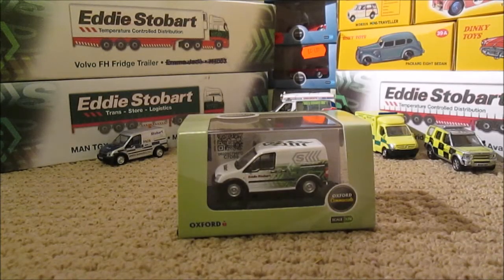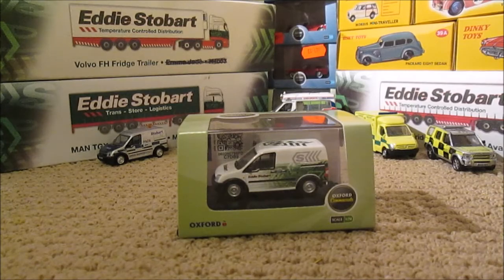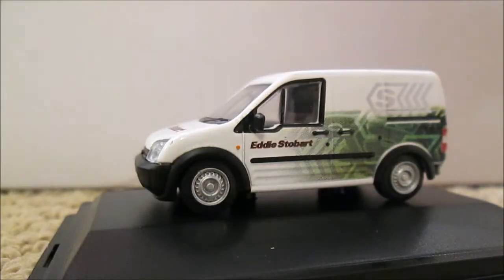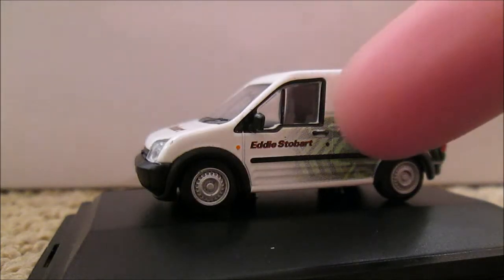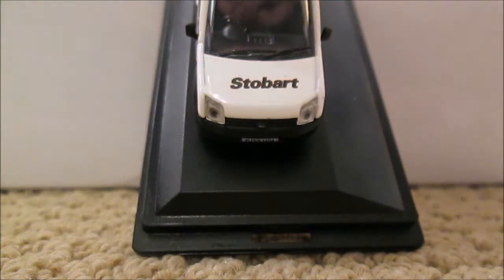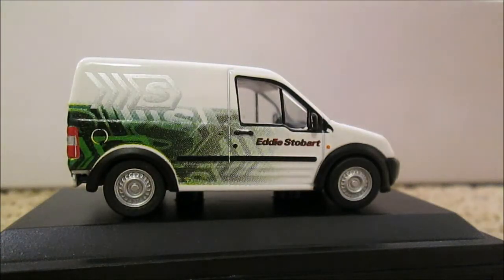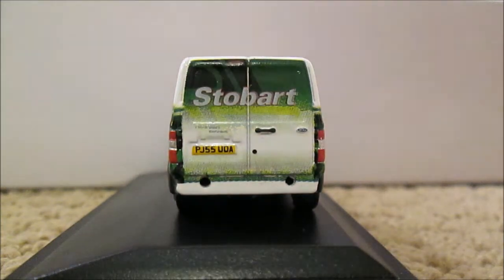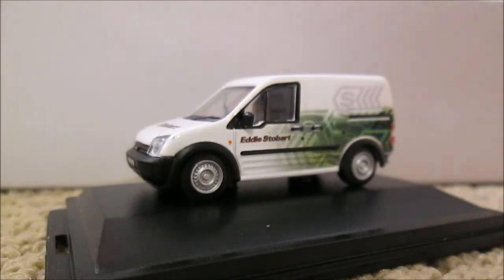Oxford Diecast | Ford Transit Connect - Stobart Van